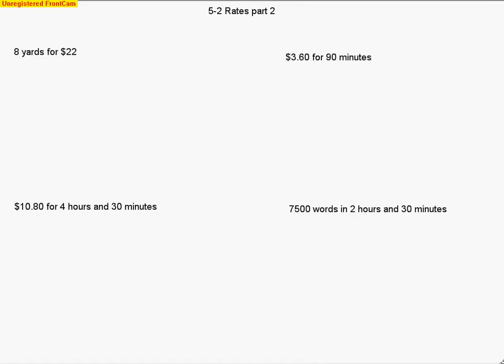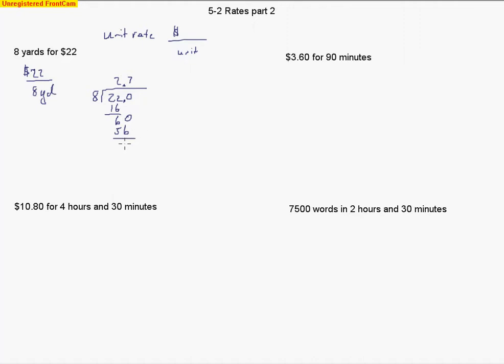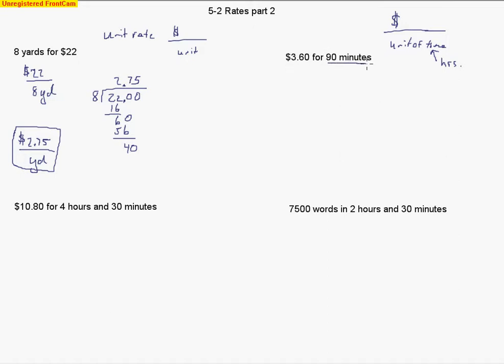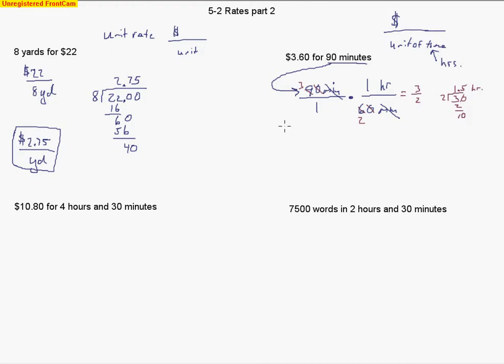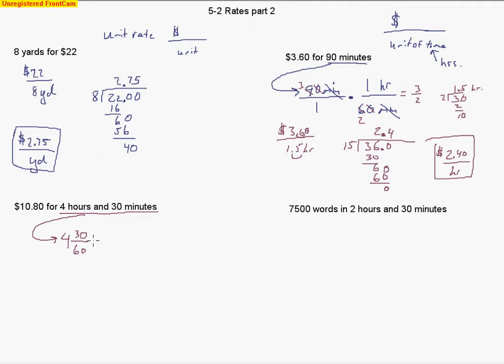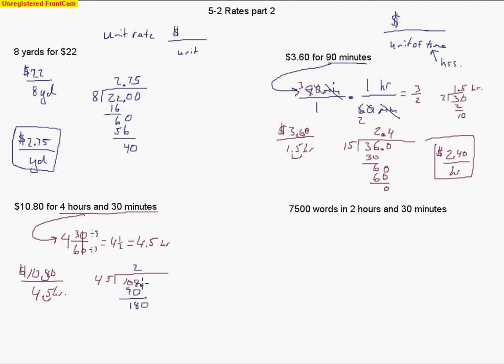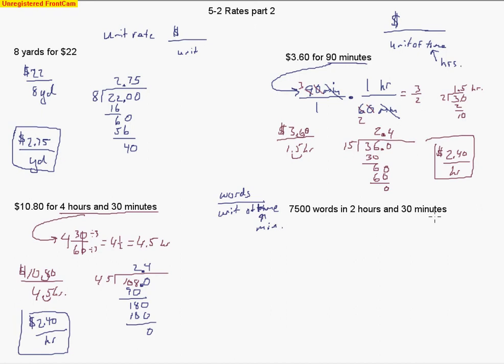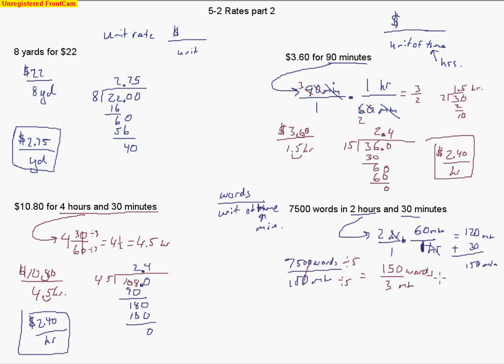5 2 Rates part 2